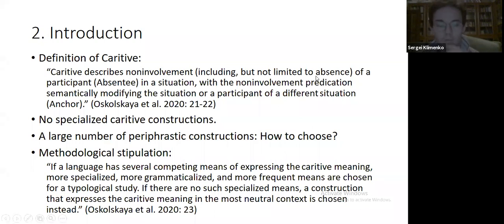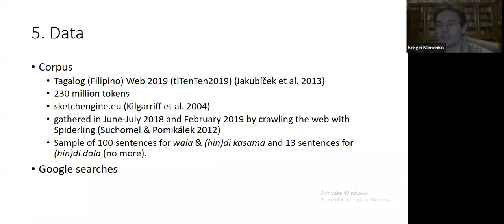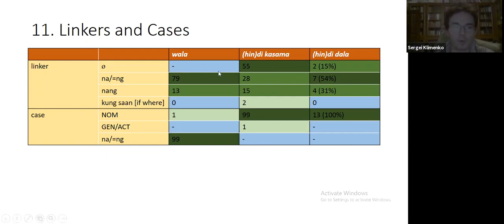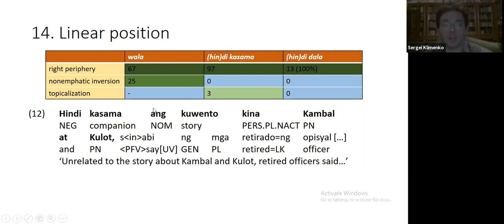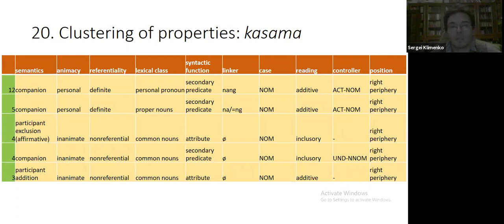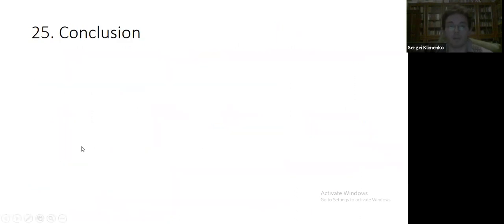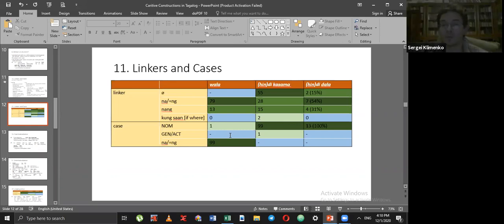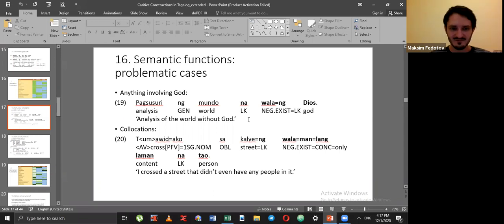Sergei Klimenko: Caritive constructions in Tagalog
Sergei Klimenko (ILS RAS, Saint Petersburg):
Caritive constructions in Tagalog.
Talk at the “Caritive constructions in the languages of the world” conference (Online / Institute for Linguistic Studies, St. Petersburg, 30 November – 2 December 2020).